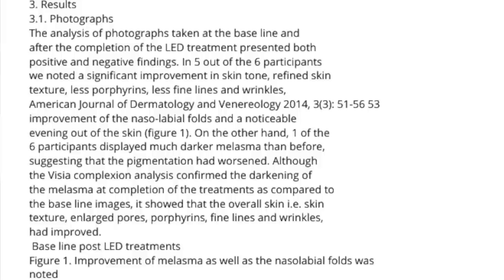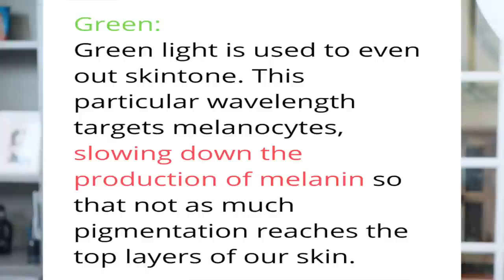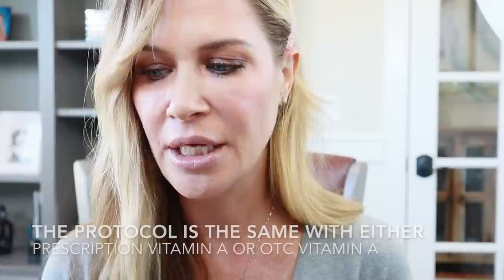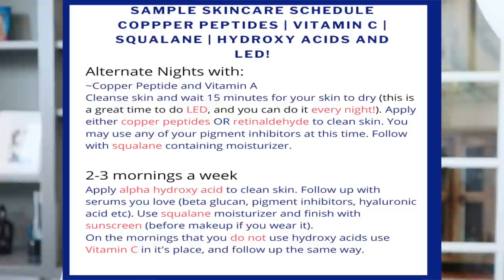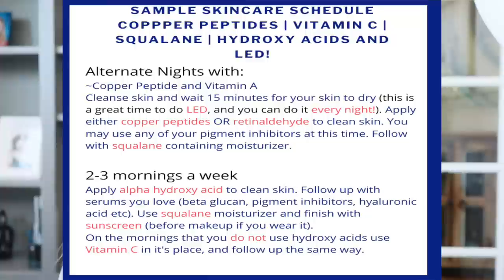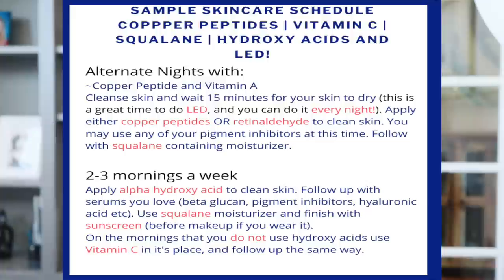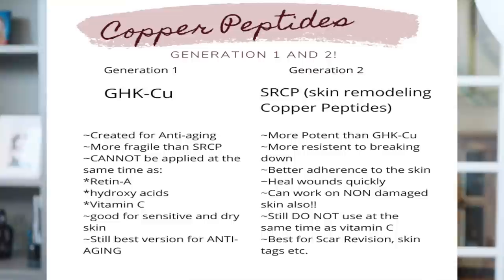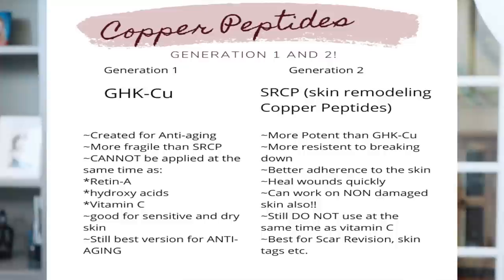FRIDAY Q&A | Copper Peptides and Vitamin C | LED and Melasma | Tighter skin PROTOCOL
⭐️ZIIP HALO Microcurrent Device code PENNZIIP
⭐️Amazon US
⭐️Amazon UK